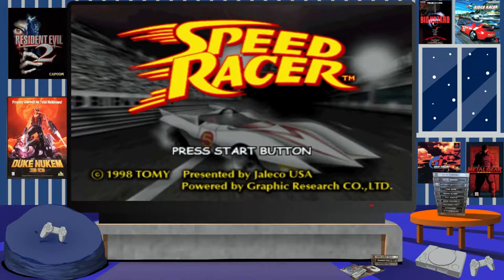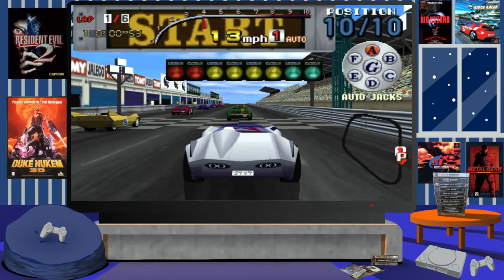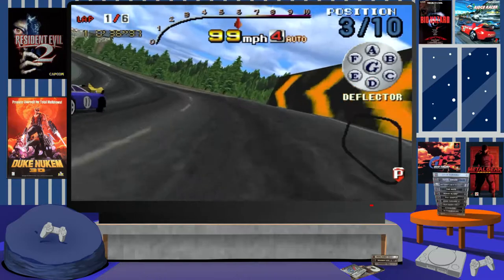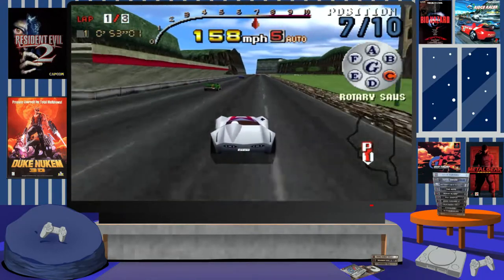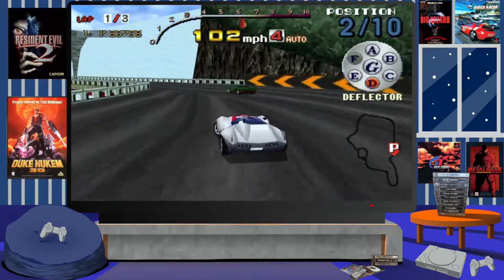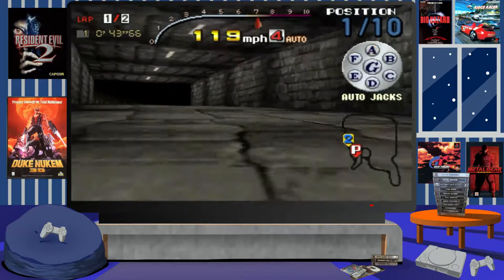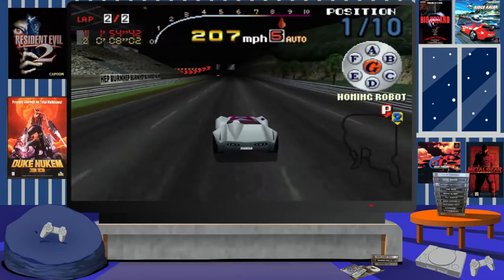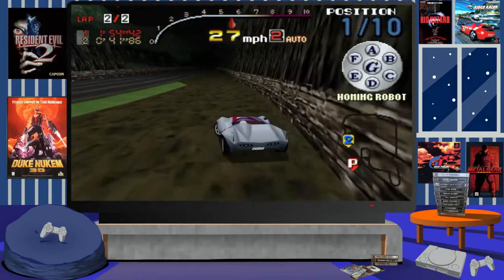Speed Racer PS1 Review - PS1 Arcade Racing Game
In this Speed Racer PS1 review, we will be looking at this unique arcade racing game for the Sony PlayStation, PS1 (PSX).
If you want to checkout the blog post review, you can find it